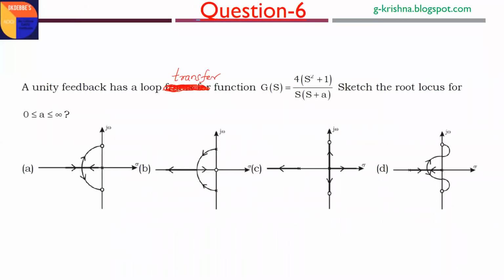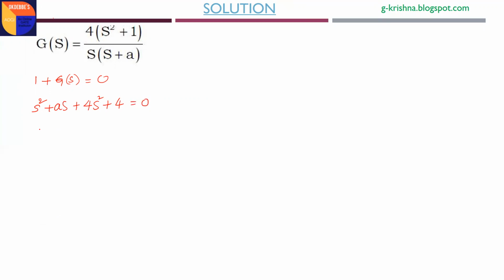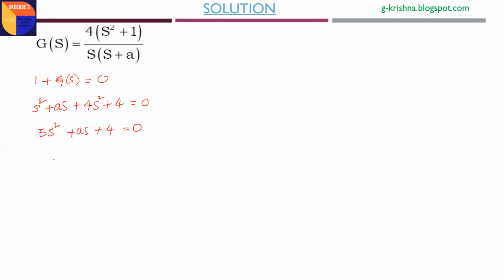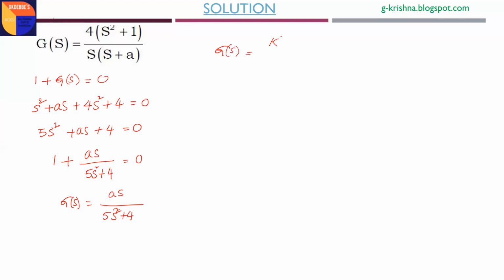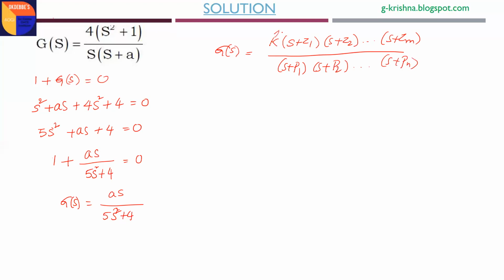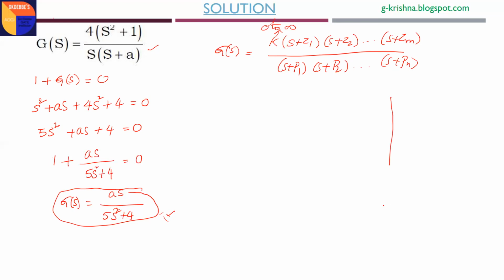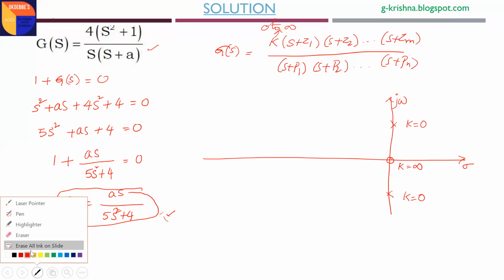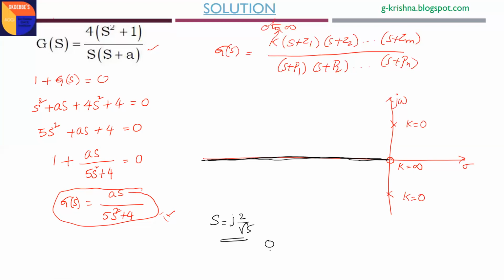GATE-2021-Control Systems Model Questions-Root Locus Technique q6